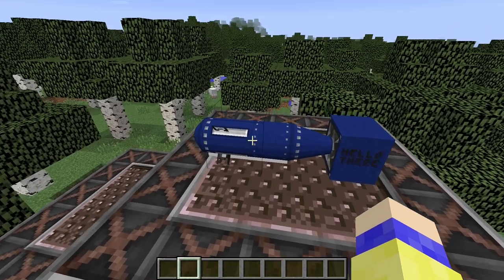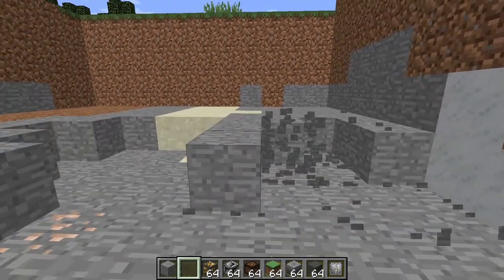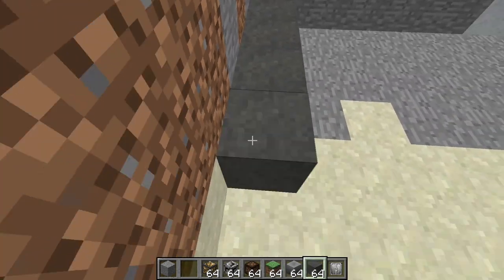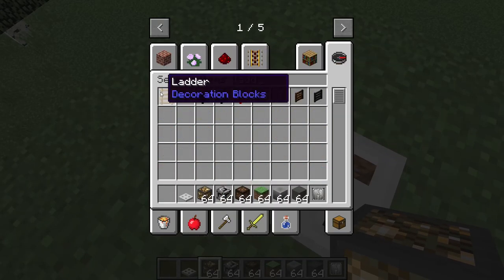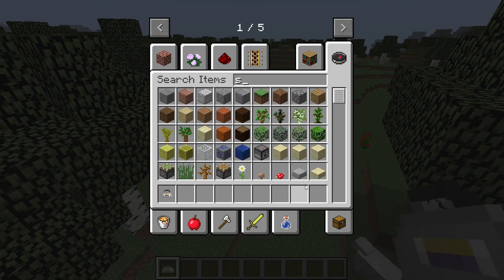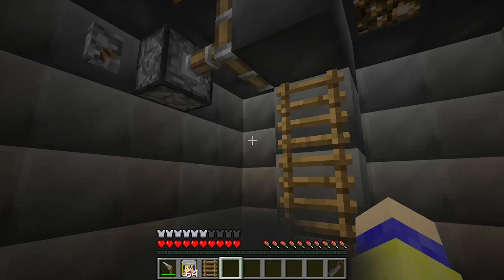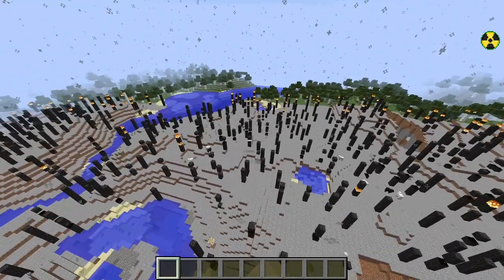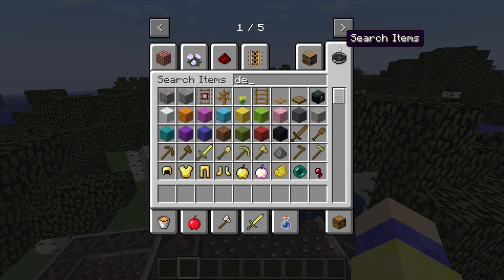Surviving a atomic bomb in a bunker in Minecraft! (Minecraft Nuclear Survival ep1)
Today we are back in Minecraft for a new little thing i want to try out on the channel, enjoy!